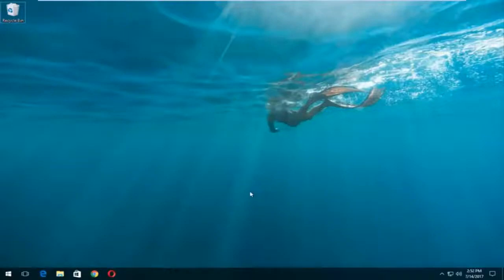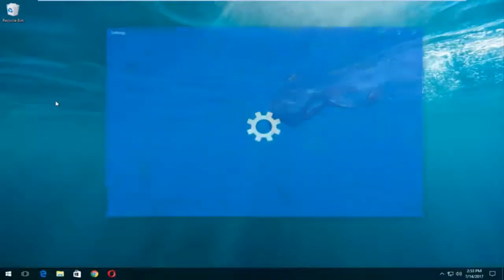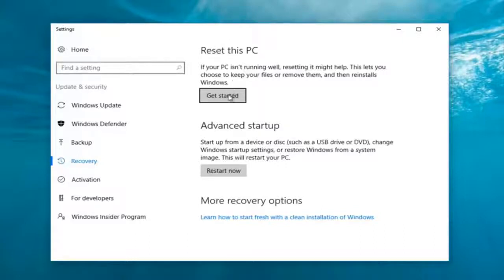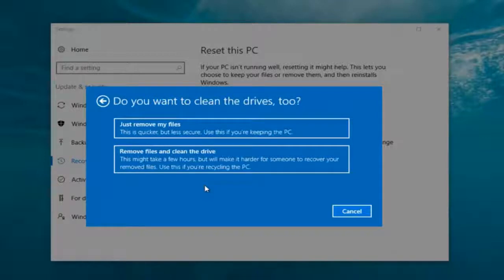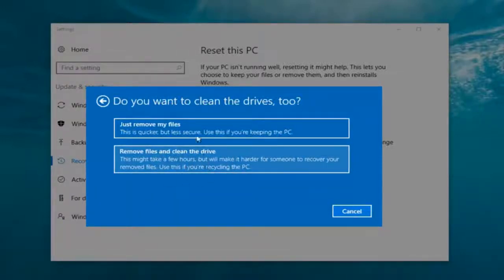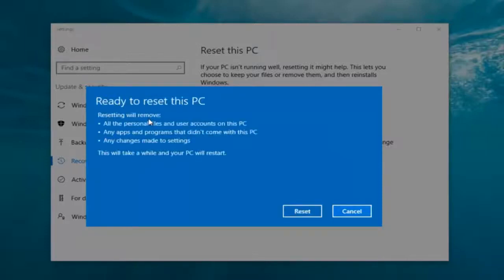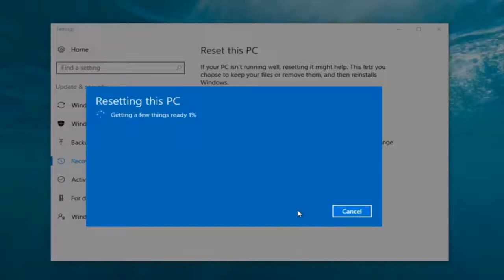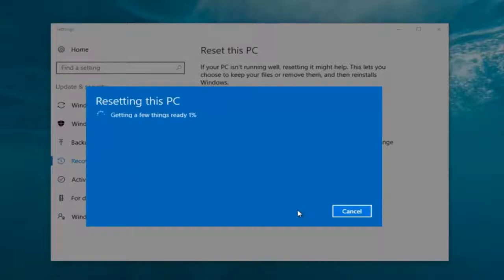How To Factory Reset Dell Computer - Restore Computer To Factory Settings [Complete Guide]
This video shows how to factory reset your Windows 10 Computer. You must choose carefully between the option to remove apps and keeps files and the option to remove apps and files.

If your Dell laptop starts to malfunction, one of the options that you have to repair it is to restore it to its factory settings. Depending on the model you own, the procedure may vary slightly.

A factory reset will restore your laptop to its out-of-box state, this means that all stored data and previously saved settings will be removed. Before beginning we highly recommend backing up any personal files before moving forward with the reset.  You can create a backup with an external hard drive, or with cloud storage.